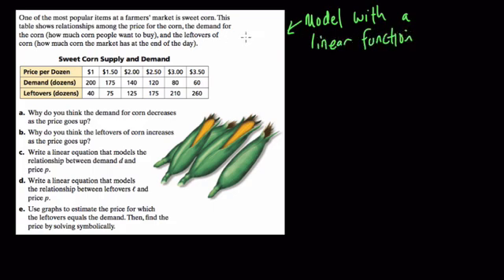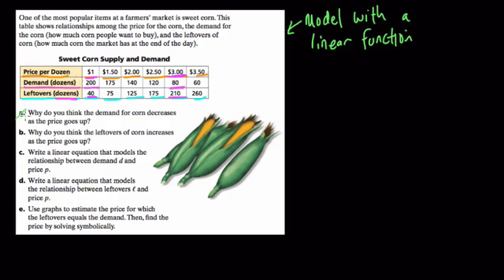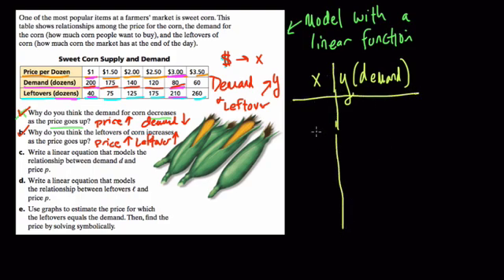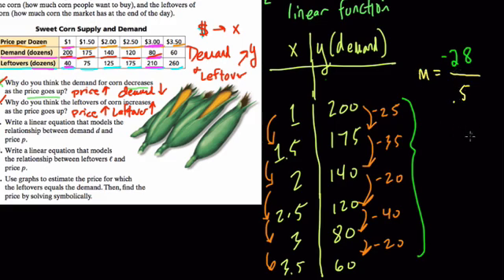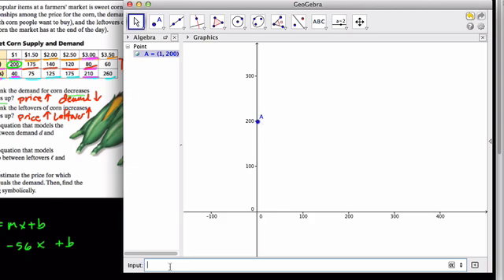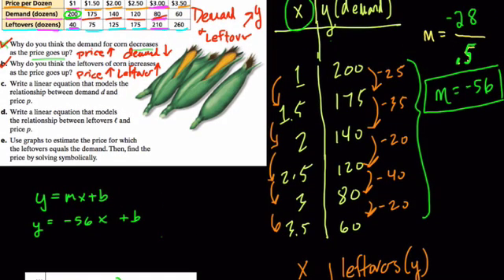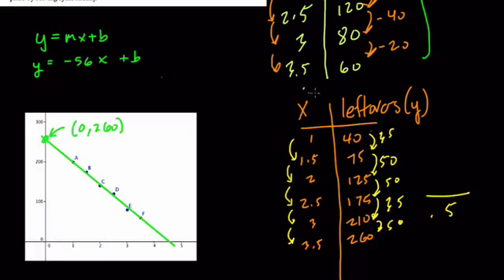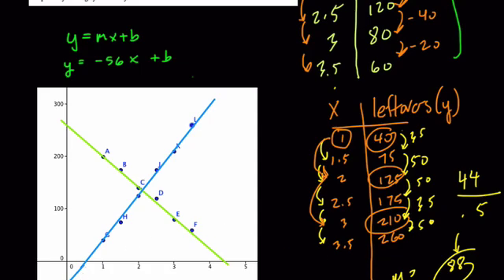modeling with math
modeling a problem that deals with price and demand